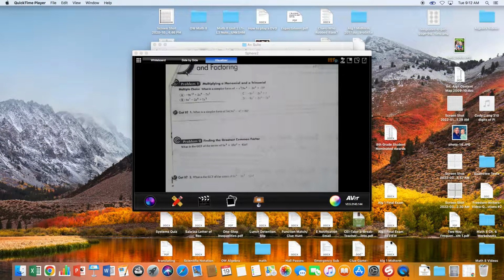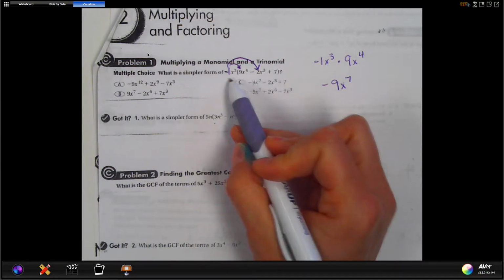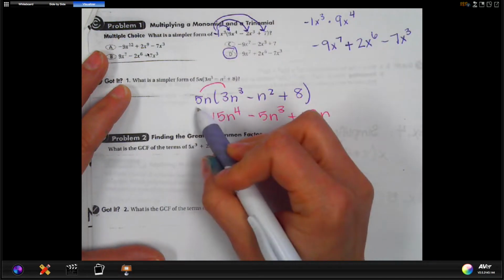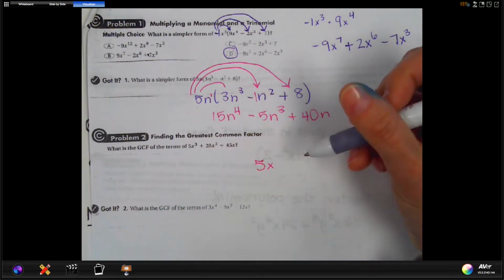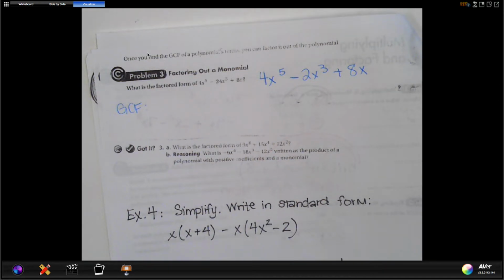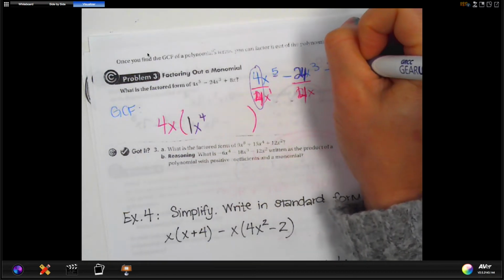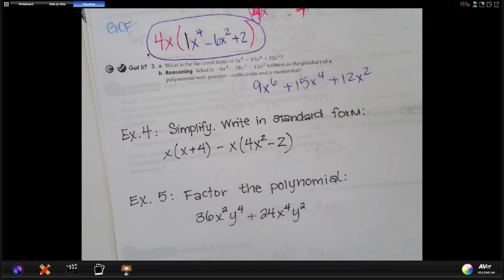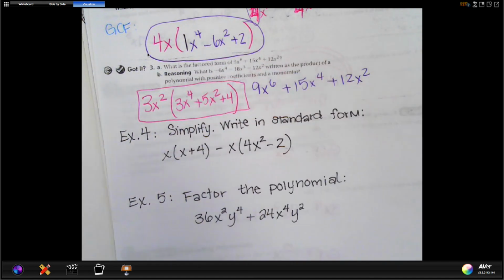8-2 Part 1: Multiply and Factor Polynomials